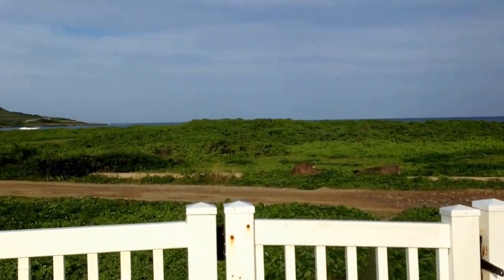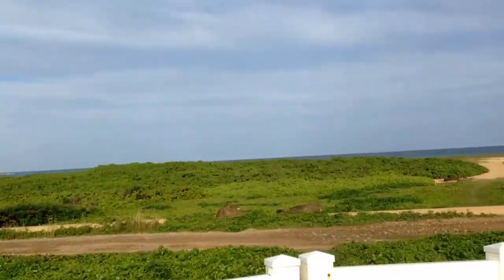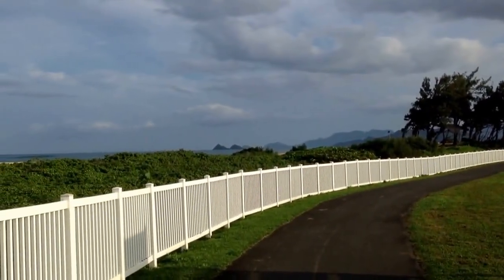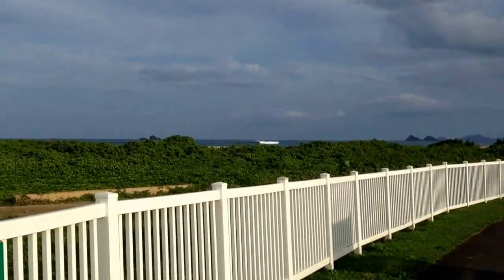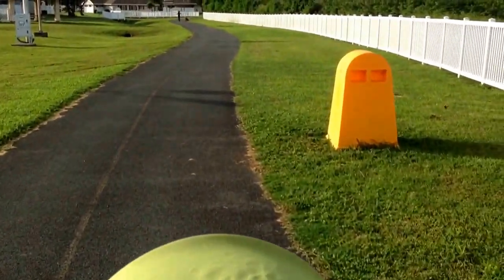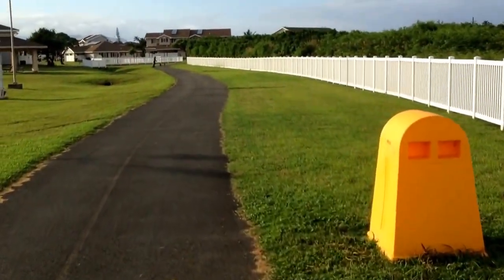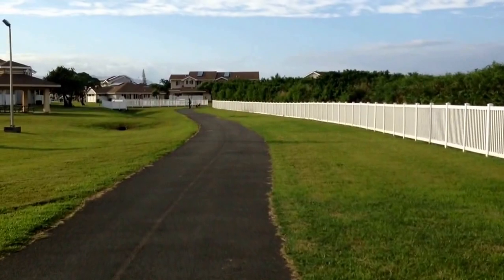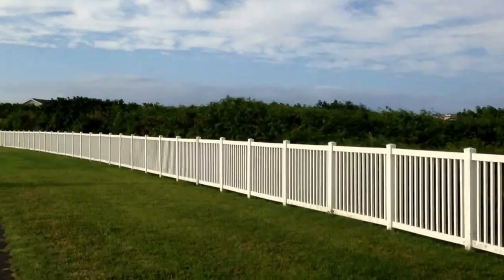Happy March Everyone! ( new Vera Bradley Tech Case too )